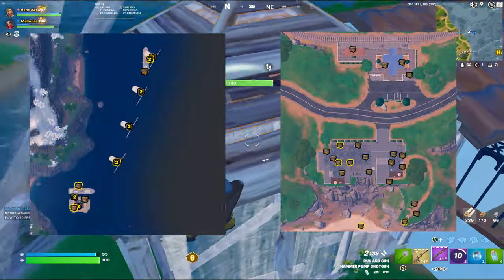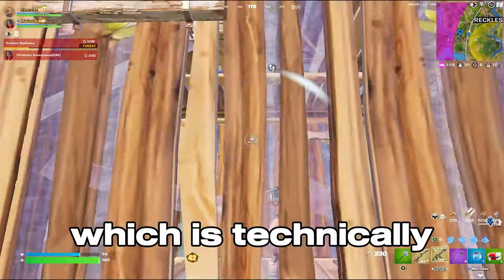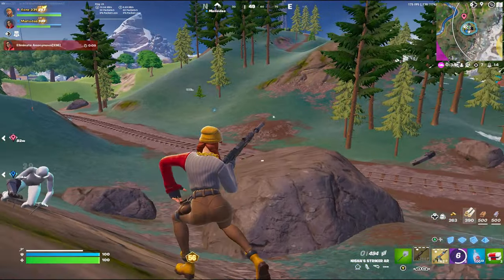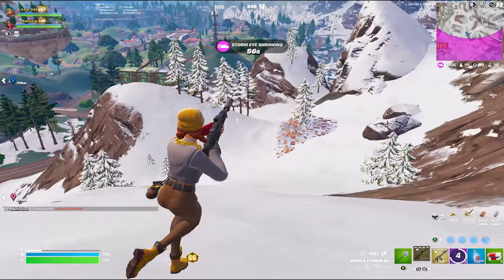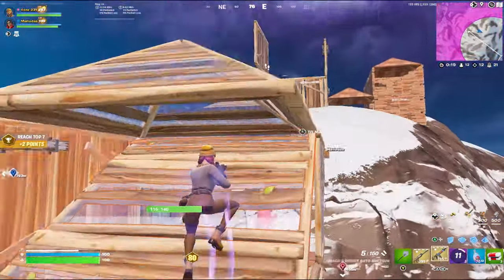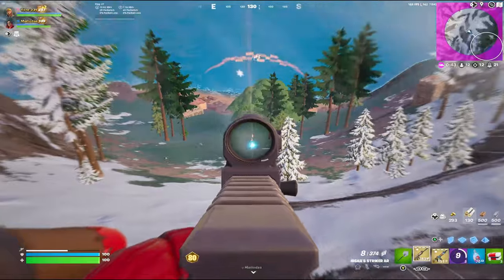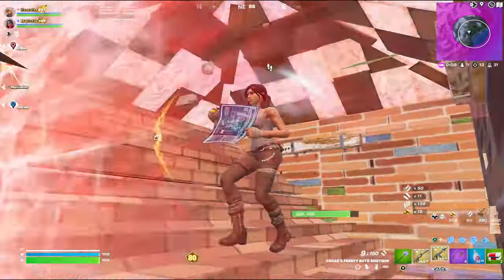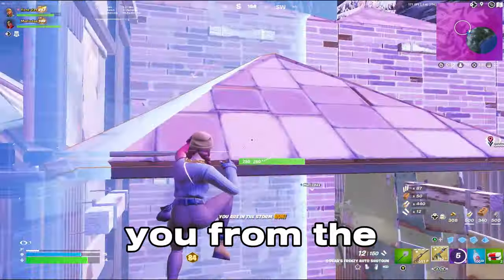How to ACTUALLY Become the BEST IGL In Fortnite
In this video, I am going over tips that are going to help you improve your leading ability. These tips consist of knowing where to land, how to rotate, what to prioritize and how to communicate with your teammates.